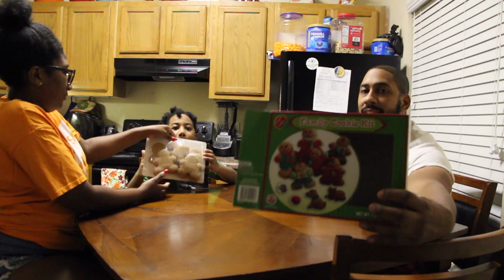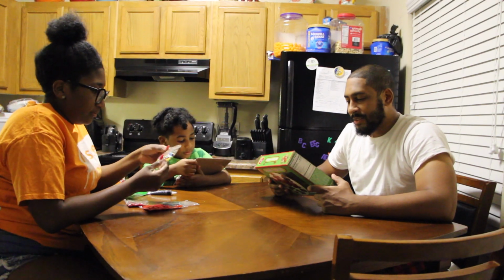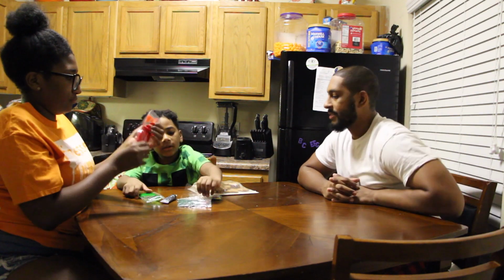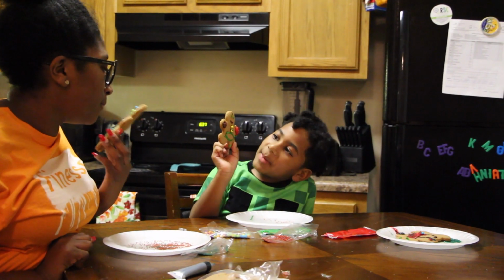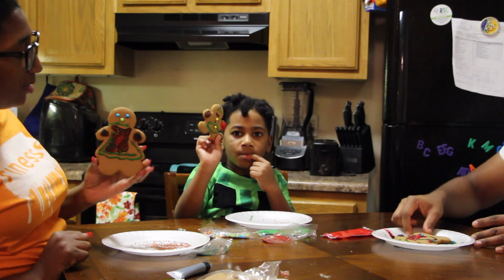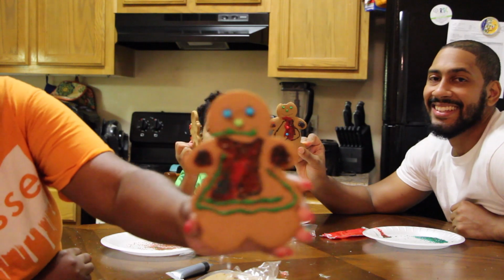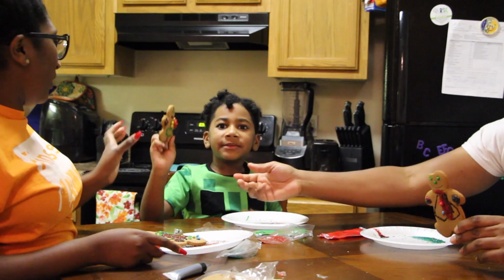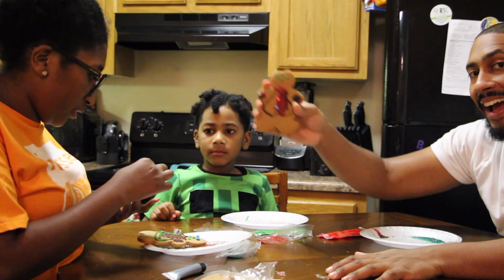DECORATING GINGERBREAD COOKIES | VLOGMAS DAY 12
WHAT'S UP LA FAMILY WE BACK WITH ANOTHER BANGER FOR YOU GUYS.DECORATING GINGERBREAD COOKIES | VLOGMAS DAY 12HOPE YOU GUYS ENJOY THIS VIDEO .LET US KNOW WHAT YOU THINK.